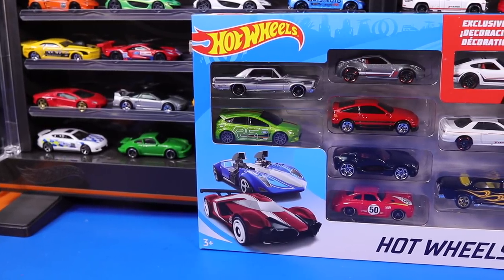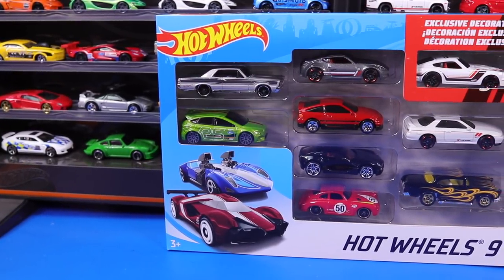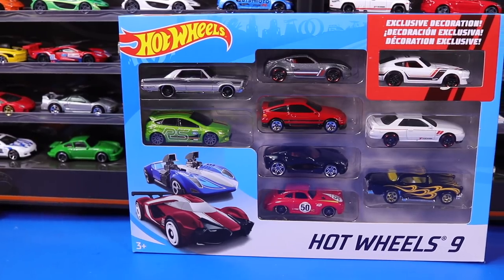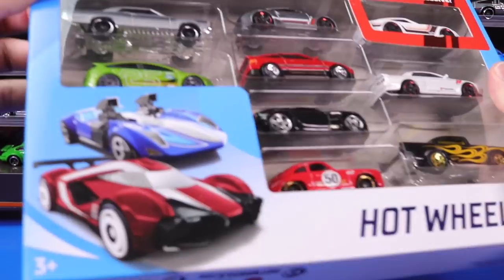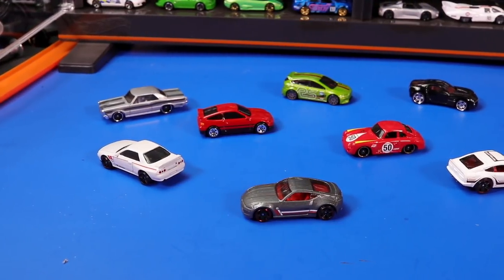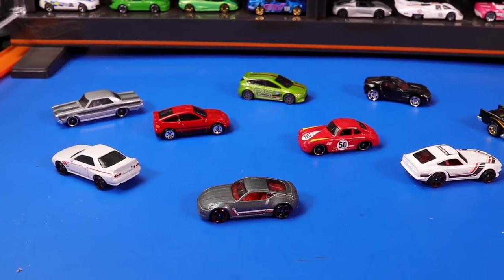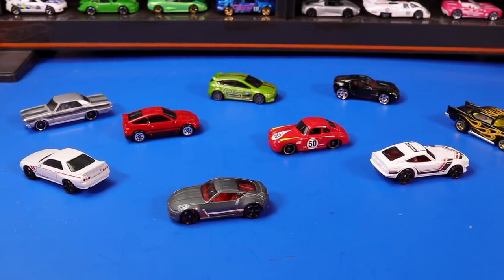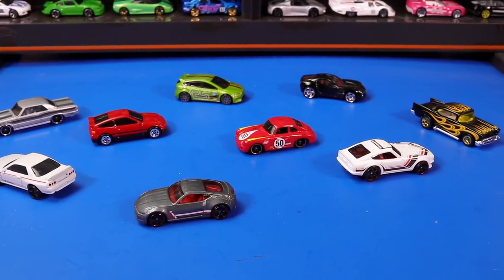Unusual Hot Wheels 9 Pack *Can't Believe This*